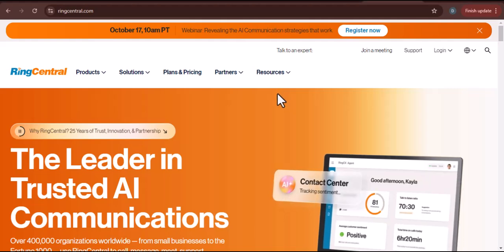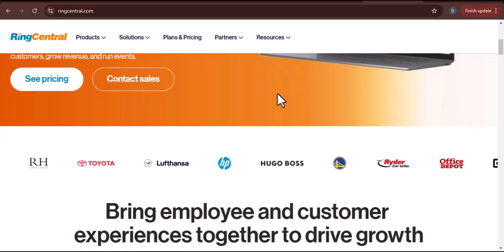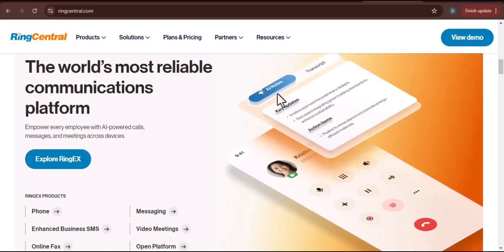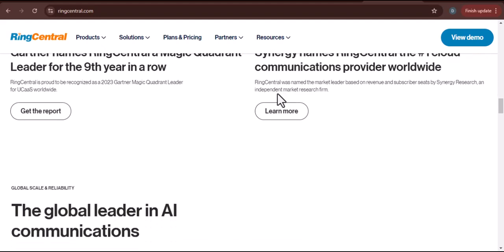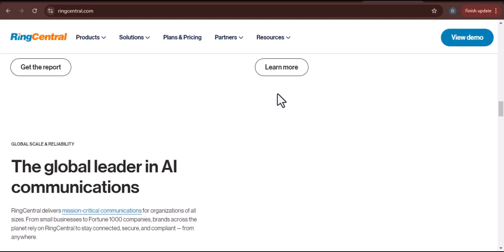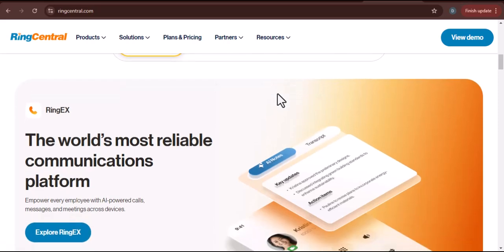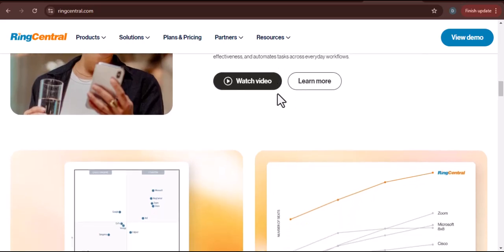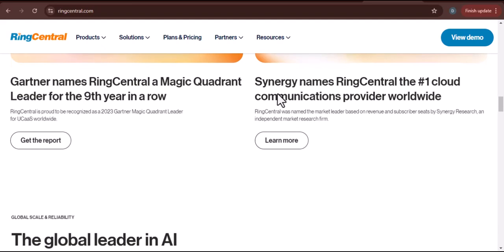Can I use RingCentral on my laptop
In this video, you will learn about Can I use RingCentral on my laptop

9 YouTube Channel Ideas to Help You Choose Your Own

✅IGNORE THIS
Related Search: